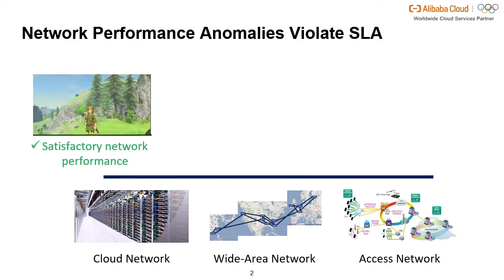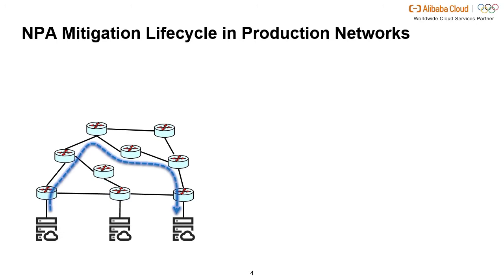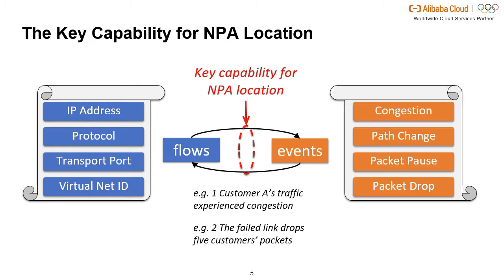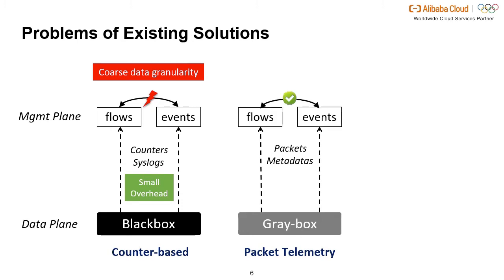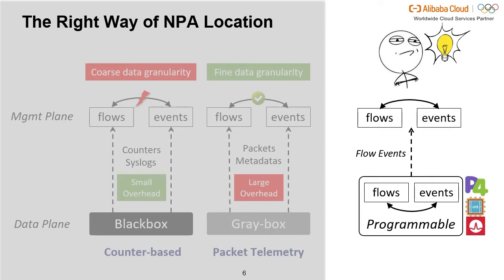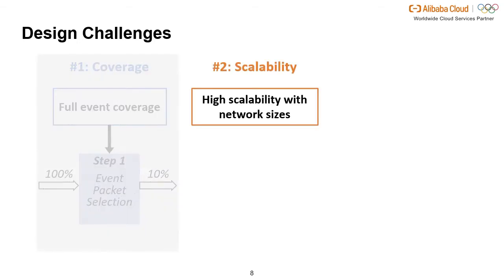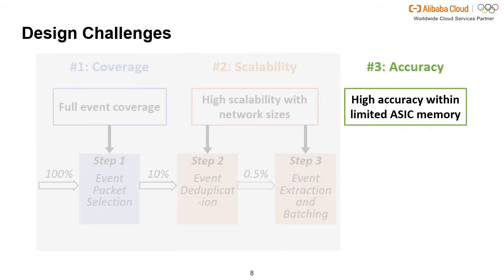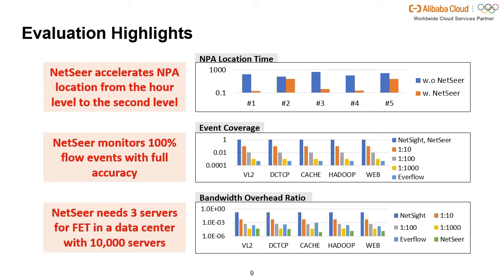SIGCOMM 2020: Session 7: Flow Event Telemetry on Programmable Data Plane